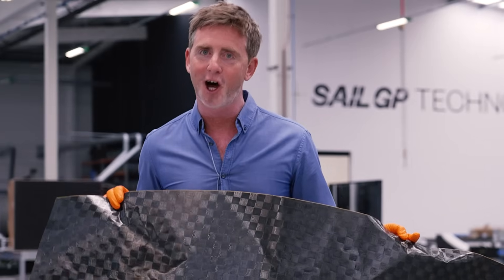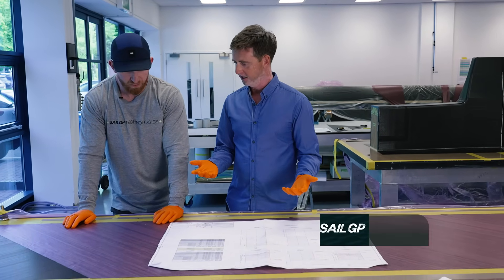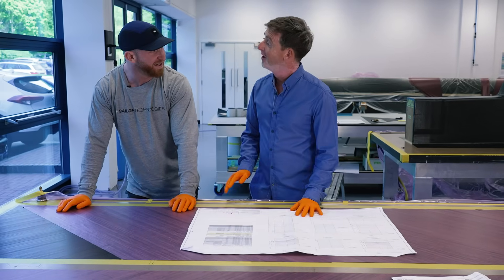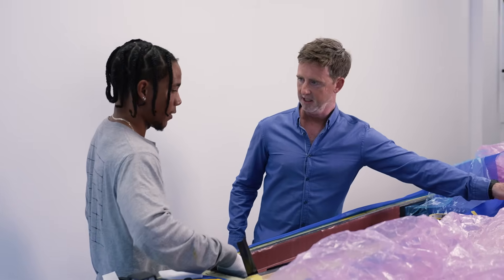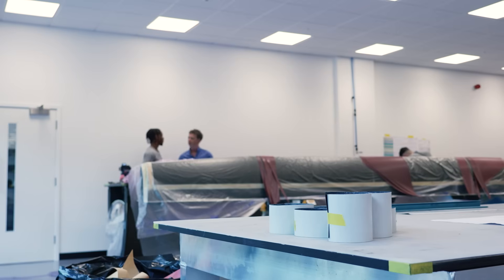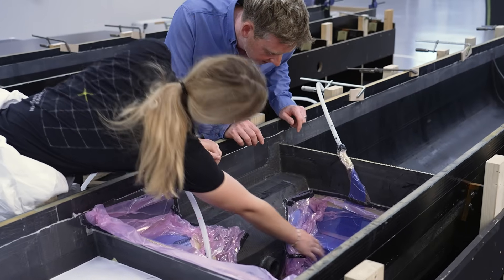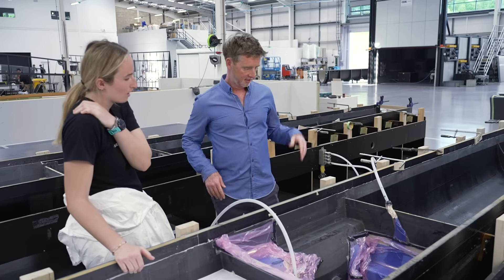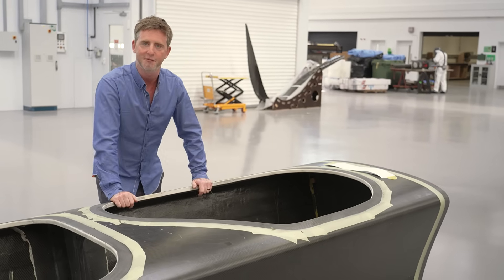How does SailGP construct a MULTI-MILLION DOLLAR F50 🤔 | The science of carbon fiber 👨‍🔬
Stevie Morrison heads to SailGP Technologies to learn how SailGP builds F50's that fly over 100km per hour with carbon fiber ⛵️

Follow SailGP On TikTok, Instagram, Facebook and Twitter: @sailgp

SailGP is high speed, high tech and high impact. The Rolex SailGP Championship combines cutting-edge tech, iconic global venues, elite athletes and record-breaking speeds to create the most exciting racing on water. Rival teams from the Australia, Brazil, Canada, Denmark, France, Great Britain, Germany, Italy, New Zealand, Spain, Switzerland and USA battle it out at iconic venues around the world in short, intense races for a total prize pot of $12.8 million. Teams compete in identical hydrofoiling F50 catamarans that fly above the water at electrifying speeds of over 100 km/h.